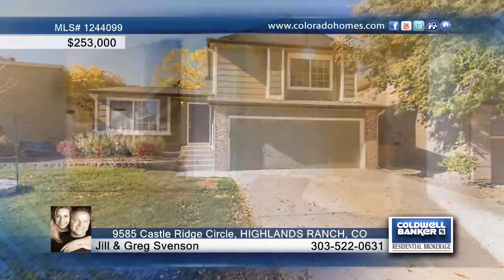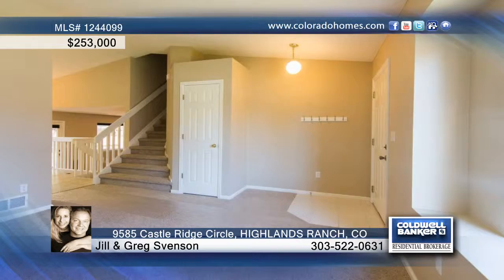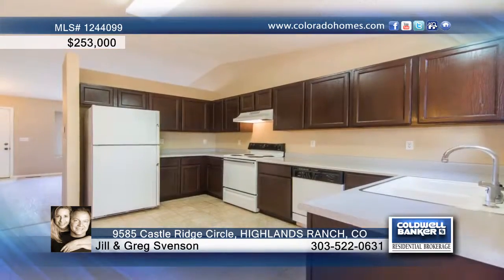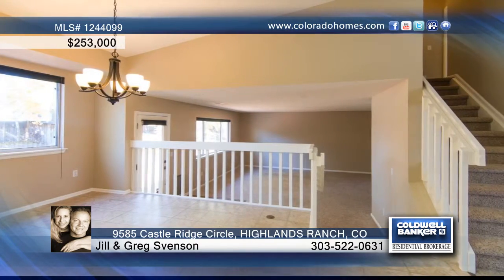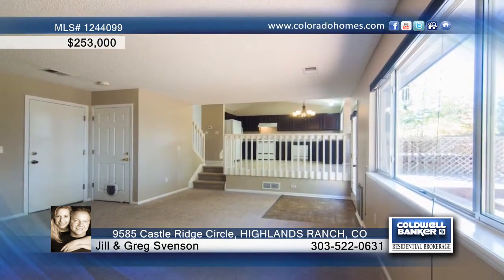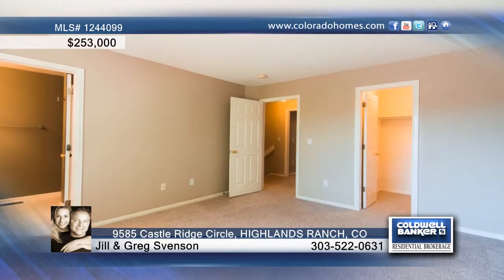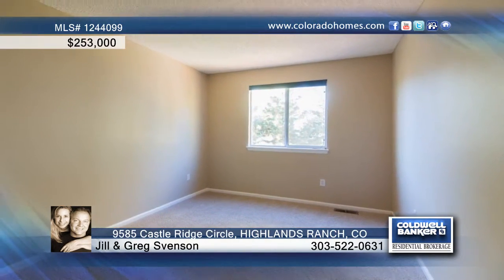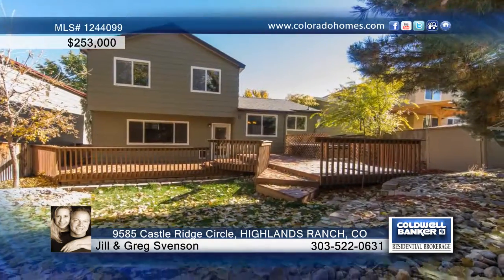Home for Sale in Highlands Ranch, CO | $253,000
Address:  9585 Castle Ridge Circle
City:  Highlands Ranch
County:  Douglas
State:  CO
Zip Code:  80129
Price:  $253,000
Bedrooms: 3
Full Baths: 1
Half Baths: 1
Garage Stalls: 2
Square Ft: 1821
Lot Size: 0.11
Year Built: 1995

Beautiful Highlands Ranch home now Available! Walking distance to Westridge Recreation Center. This two story is turn key and ready to go. Great curb appeal with a new roof added in 2012 and new paint. As you enter this home you will see how well maintained it is. A main living room opens up towards the kitchen, with ample space to create your family/holiday meals. From the kitchen you step down in the family room you can watch the TV or relax in a recliner. The basement is open for your designs, add another bedroom or rec space. The back yard has a large wonderful deck with a hot tub you can soak in all year round. Enjoy the amenities in this fantastic community.

Jill Svenson
Team Name: JiillGreg Denvers Team
Office: Southeast Metro at DTC